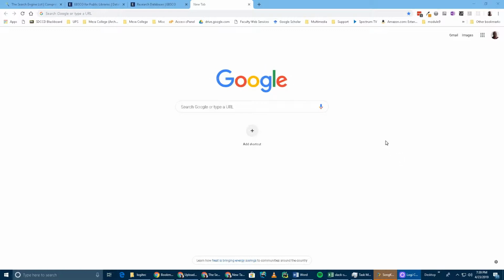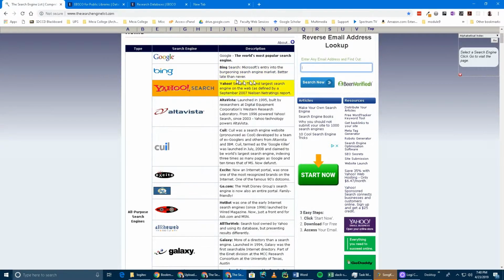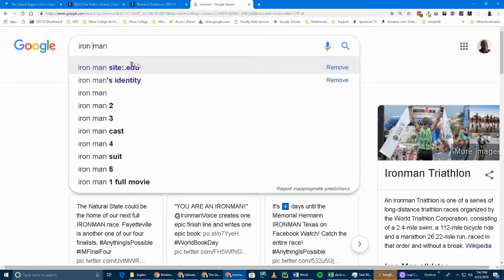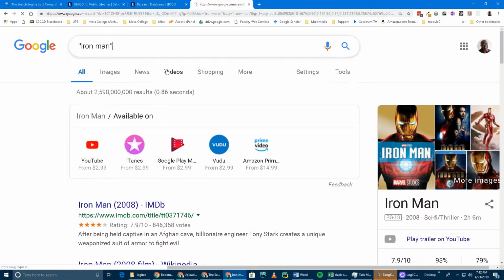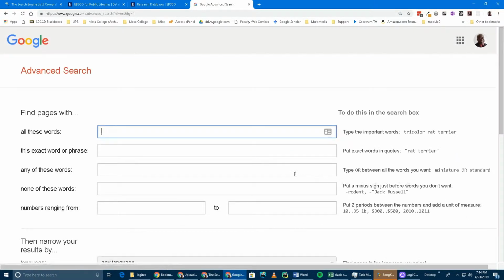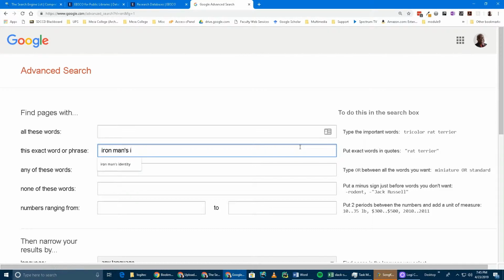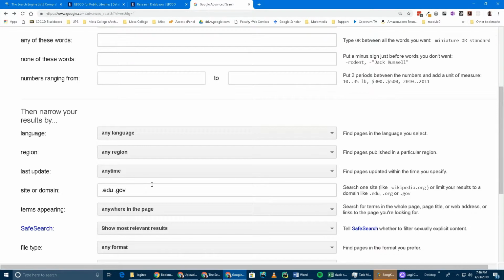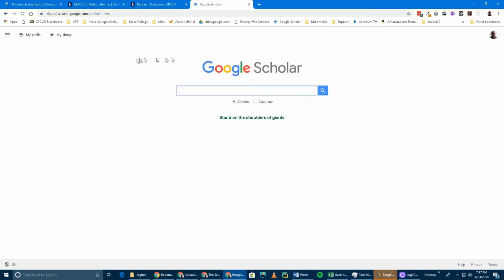Using Search Engines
This is a brief tutorial on how to use advanced searches on google.com